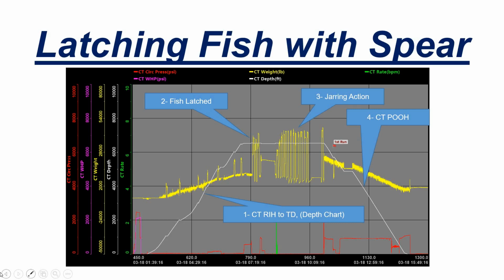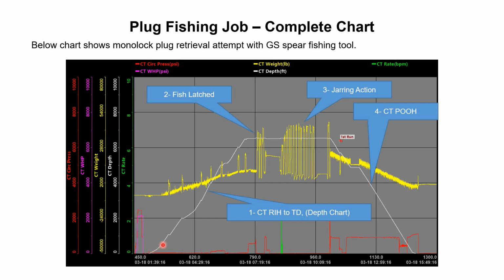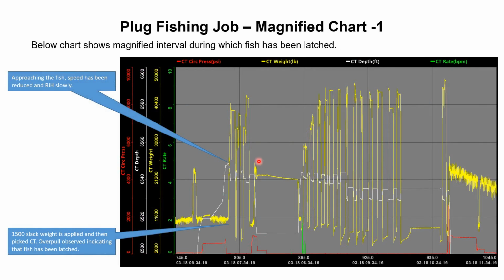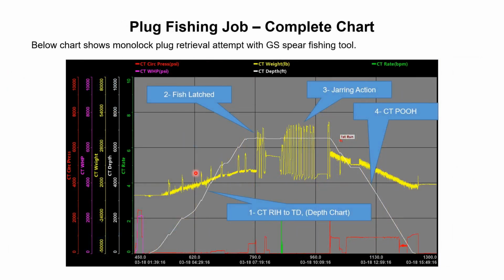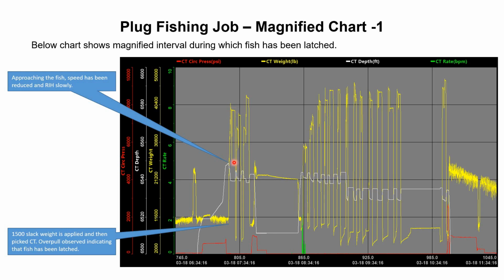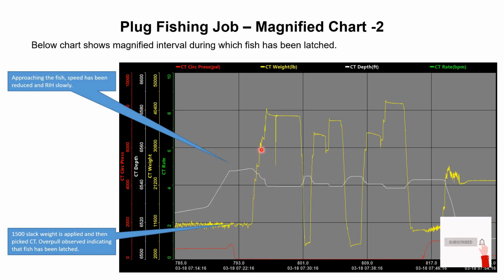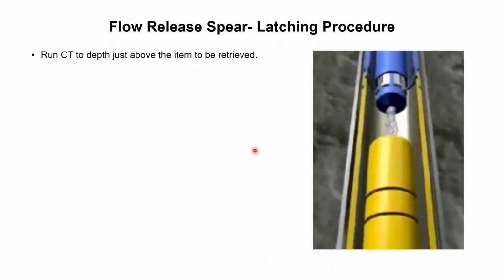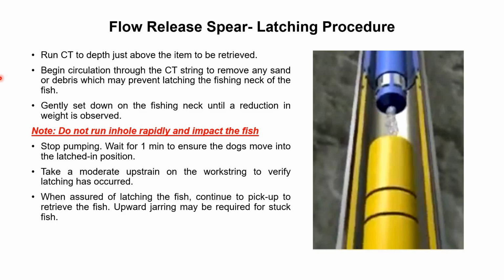109 _ Chart Interpretation for latching a Fish with GS Spear by Yasir Ali